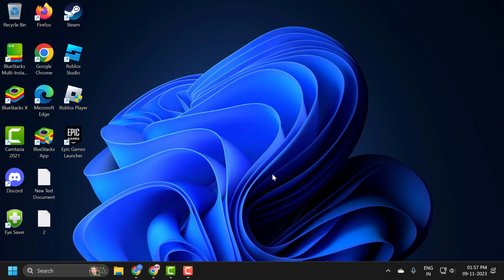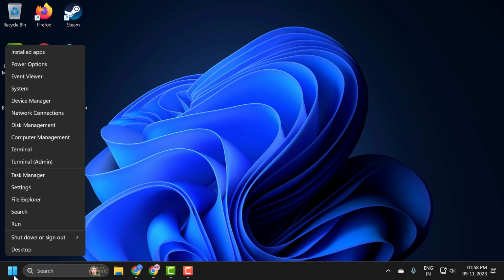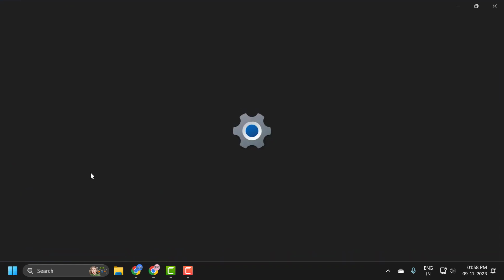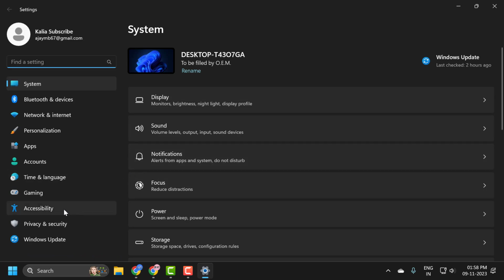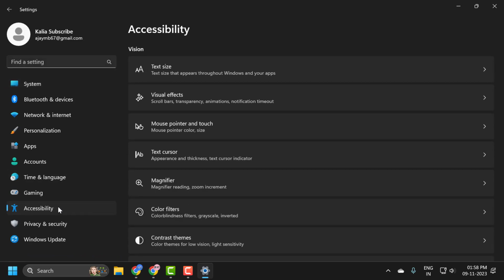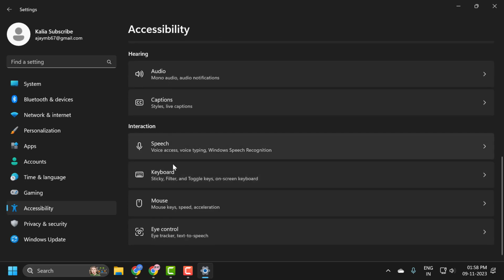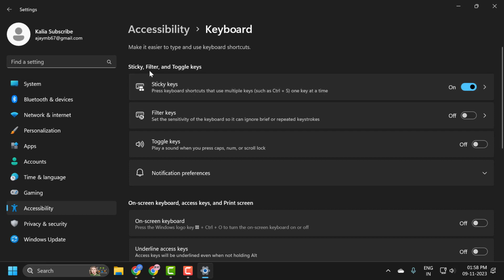How To Fix Can’t Turn Off Sticky Keys on Windows 11/10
Resolve the frustrating issue of being unable to disable Sticky Keys on Windows 11 or 10. This guide provides solutions to help you regain control over your keyboard settings and eliminate unwanted Sticky Keys activations.

In This Video :
can’t turn off sticky keys on windows
can't turn off sticky keys windows 10
can't turn off sticky keys
how to turn off sticky keys on keyboard windows 10
sticky keys won't turn off windows 10
turn off sticky keys with keyboard
how to turn sticky keys off windows 10
sticky keys turn off windows 10
turn off sticky keys notification windows 10
how to turn off sticky keys on windows 10
sticky keys turn off windows 11
turn sticky keys off windows 10
how do i turn off sticky keys in windows 10